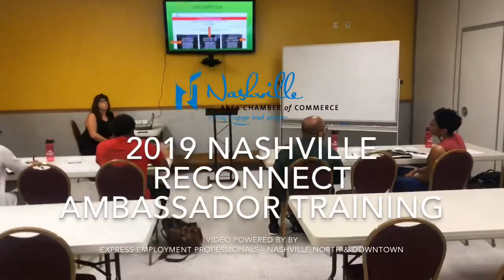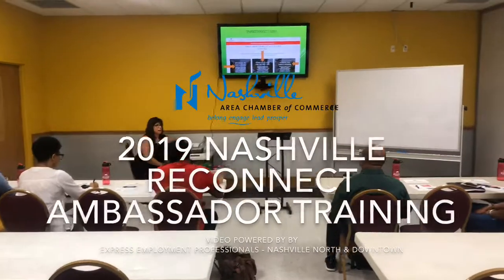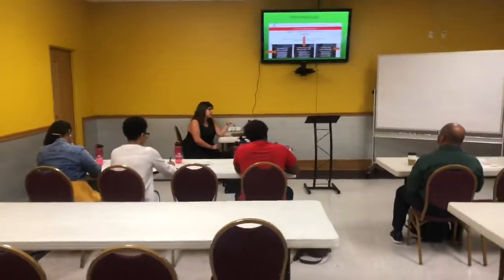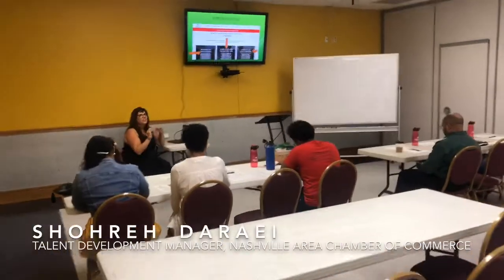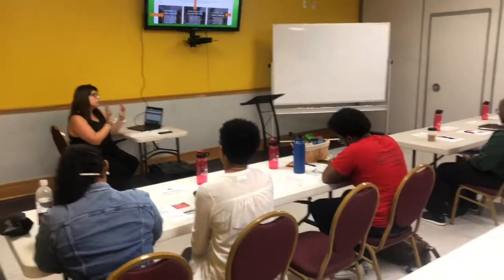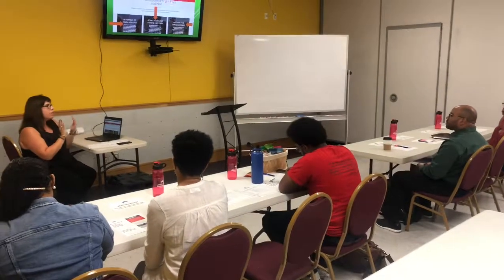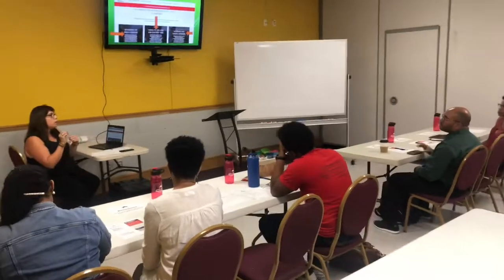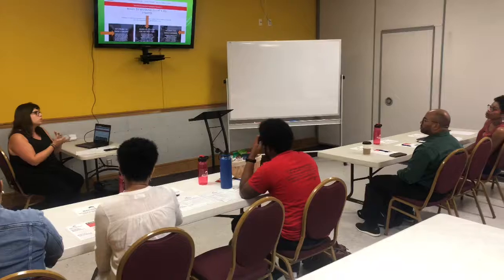Join 2019 Nashville Reconnect Ambassador Training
Become a Nashville Area Chamber of Commerce TNReconnect Ambassador to help people in your community, at your job and at your church return to school for free!